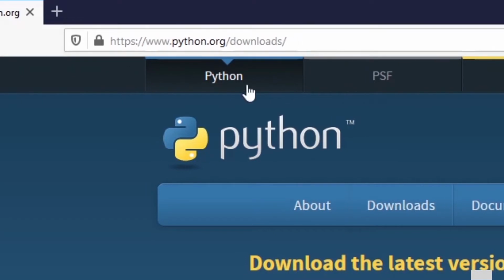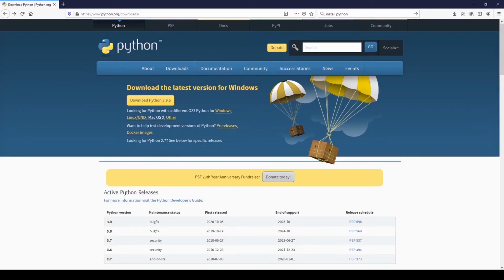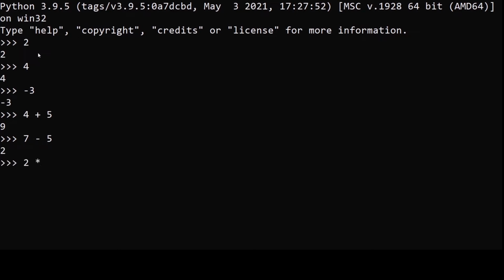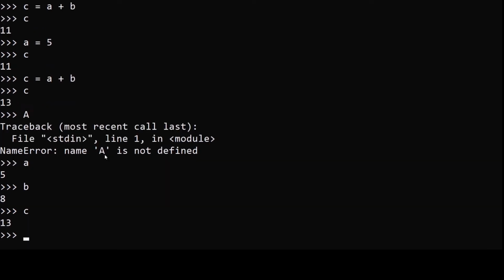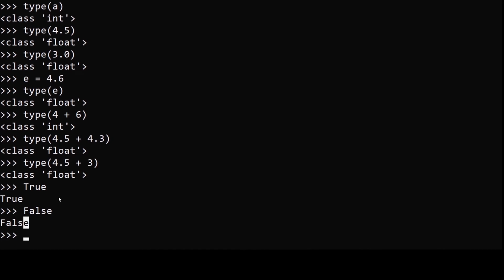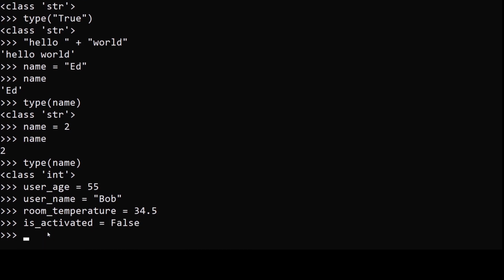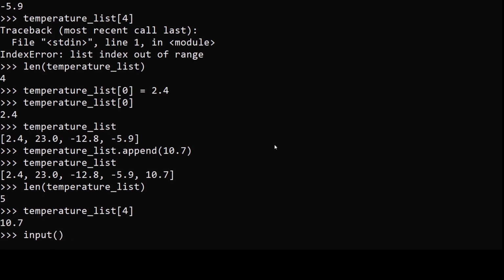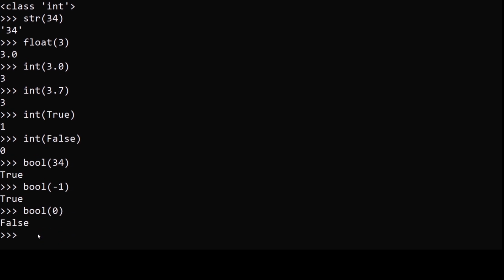Python Tutorial - Learn Python3 in 40 minutes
Get started with Python 3 in no time! In this step by step tutorial you will directly install Python and start to learn the main concepts through hands-on lessons only.

⏱️ Chapters
(00:00) Intro
(00:51) Install Python 3 on Windows
(03:29) Install Python 3 on Linux
(06:05) Install Python on MacOS
(08:41) Write Your First Python Statement
(11:42) Numbers and Operators
(13:50) Variables in Python
(19:37) Python Data Types
(27:59) Python Lists
(33:59) Get User Input with Python
(36:43) Cast a Type to Another Type